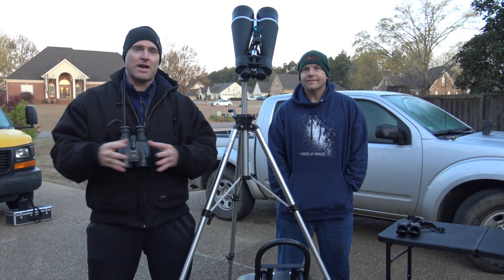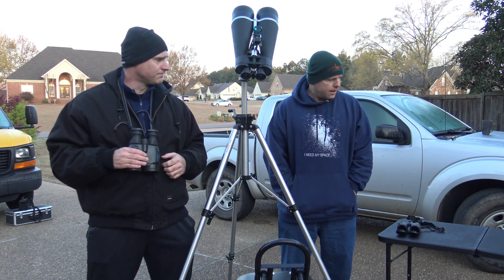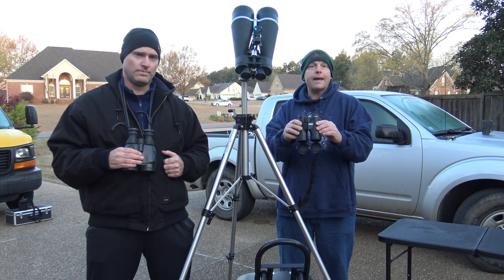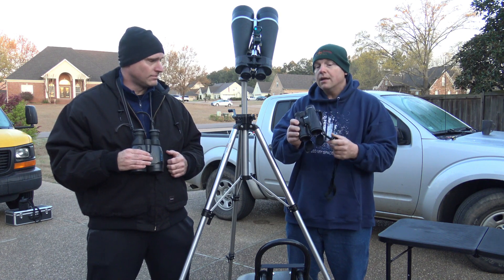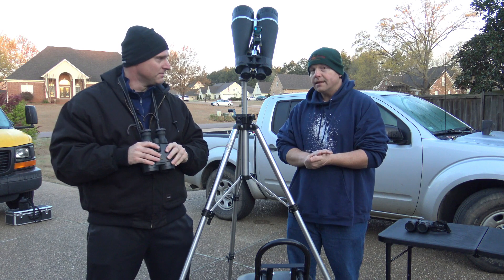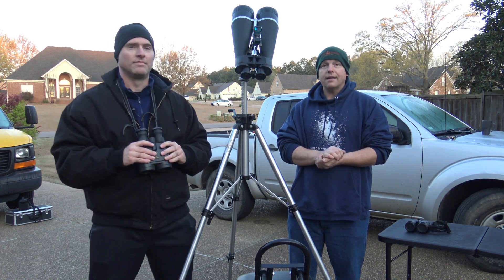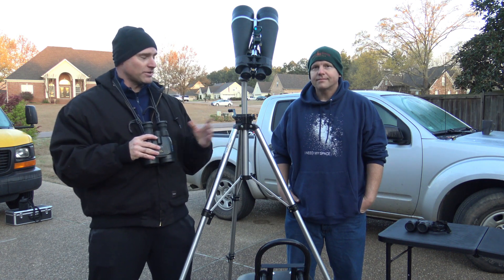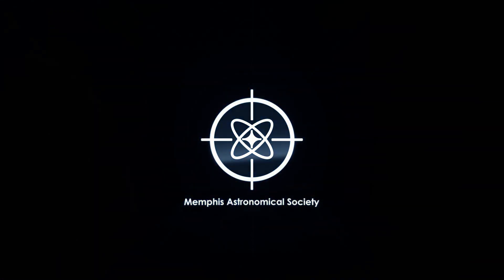Telescope Tips- Episode 5. Using Binoculars for Observing. Memphis Astronomical Society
In this episode of Telescope Tips, Jeremy Veldman and Brian Hancock discuss binocular observing.  One questions we're often asked at observing sessions is "what type of telescope should I buy to get started?"  Actually, you don't need a telescope at all!  A good set of binoculars is all you need to see much of what the night sky has to offer.  Brian discusses some of the binoculars he uses and gives examples.